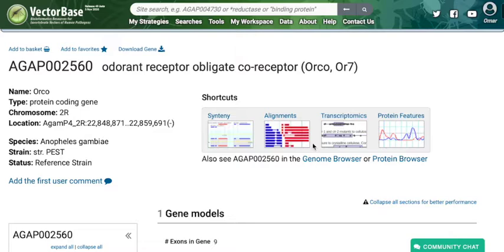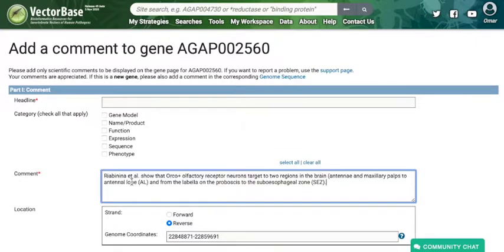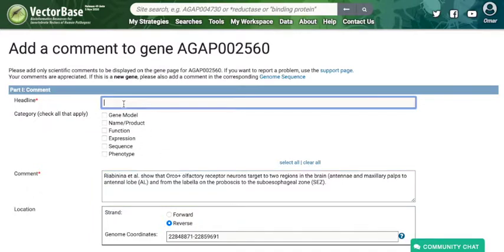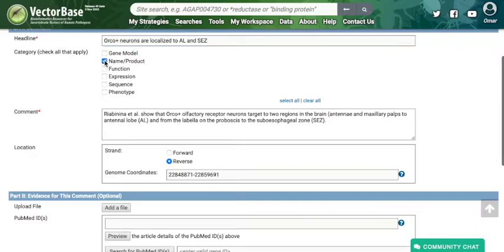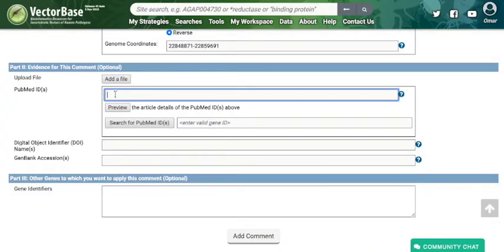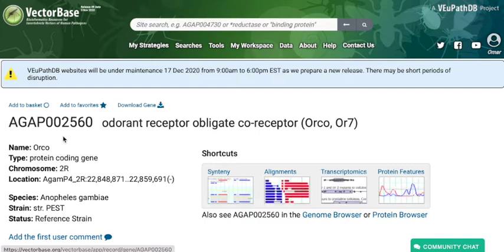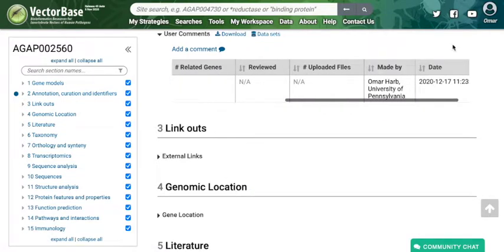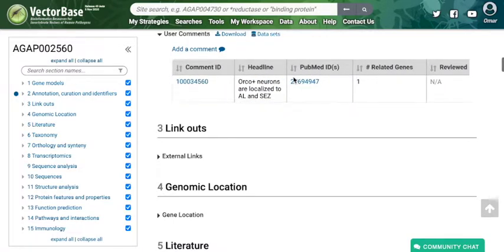VectorBase user comment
This short tutorial demonstrates how to add a user comment on a gene page in VEuPathDB using VectorBase as an example.